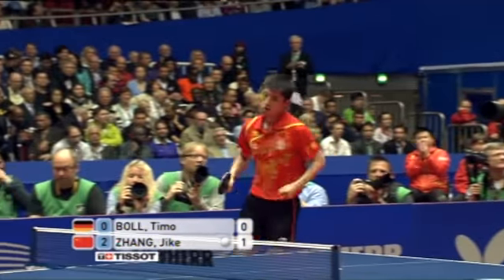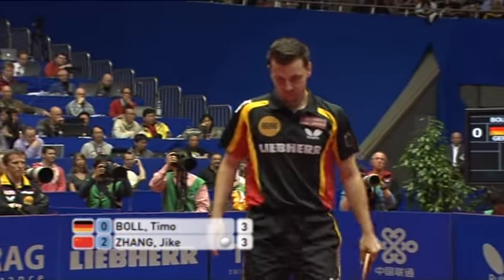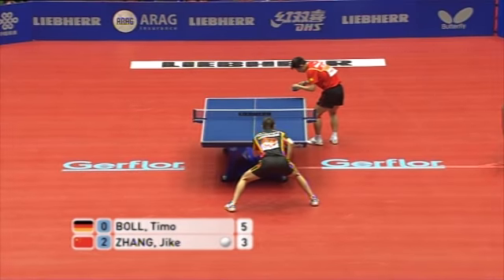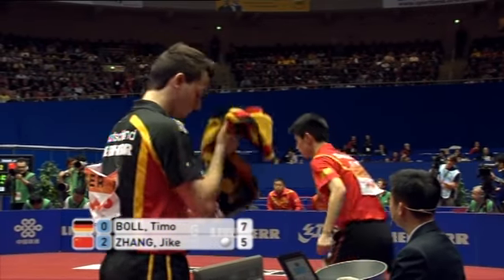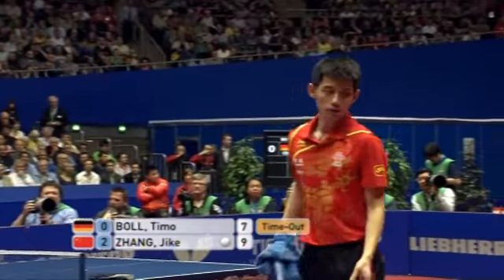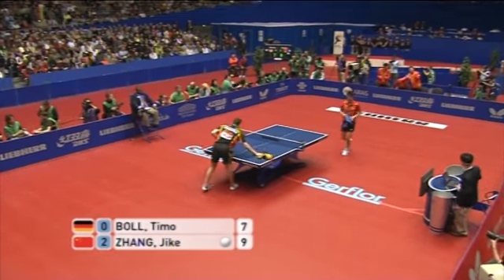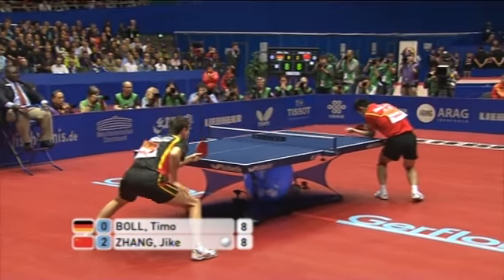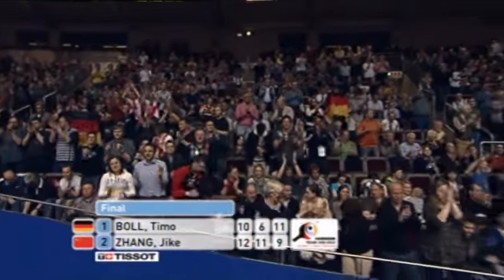2012 WTTC Dortmund China Germany Boll Zhang Satz3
ZHANG Jike (China) vs. Timo BOLL (Germany). Part 3. 2012 WTTC Dortmund, Germany